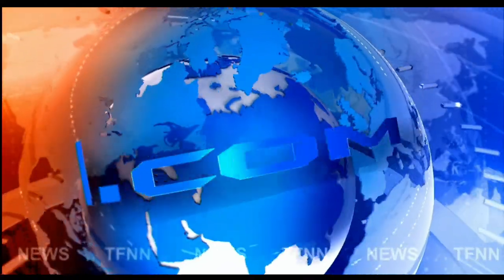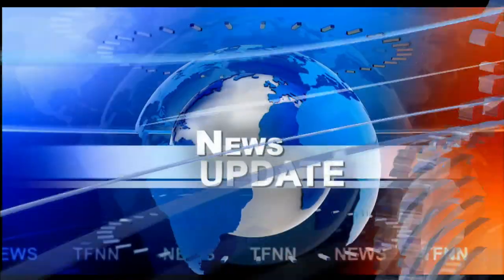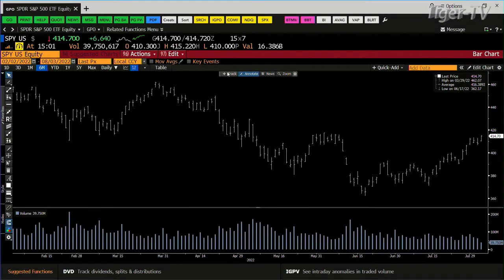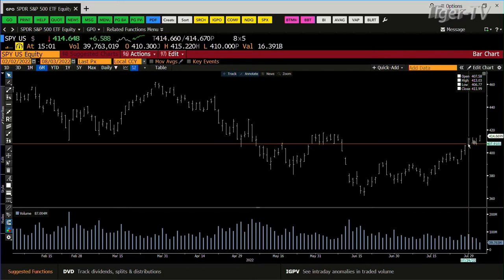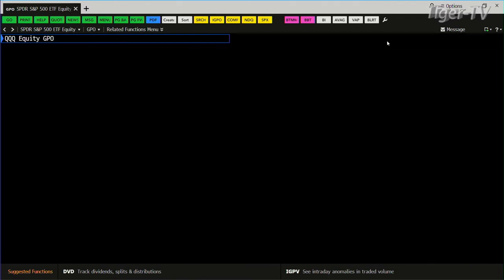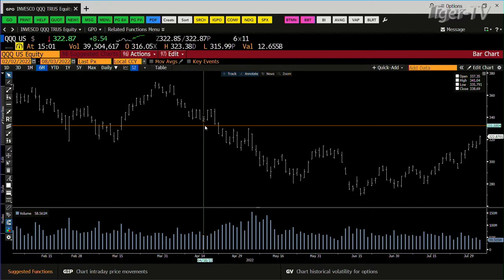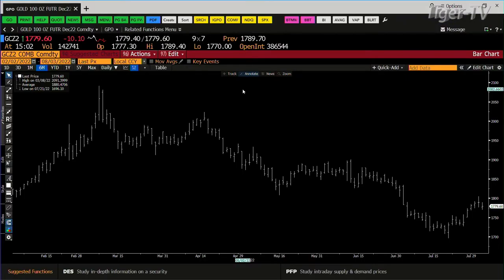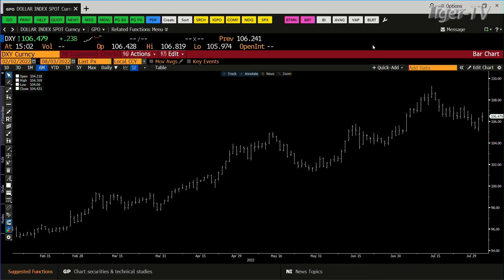August 3rd, 3PM ET Market Update on TFNN - 2022